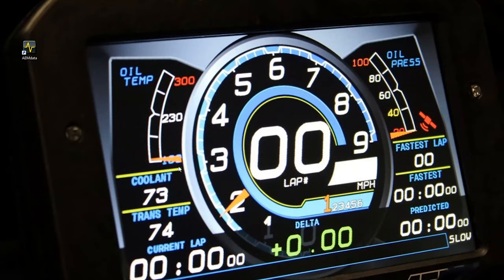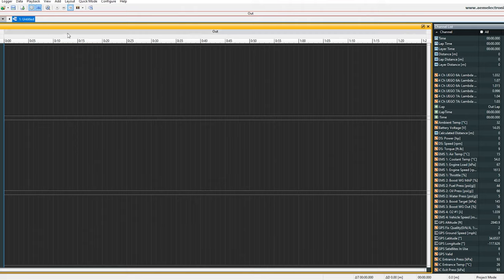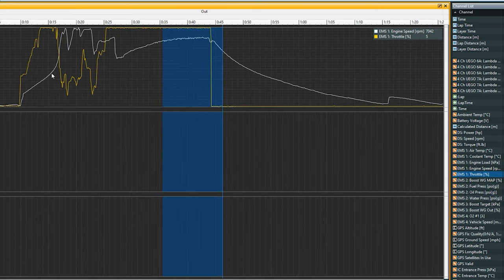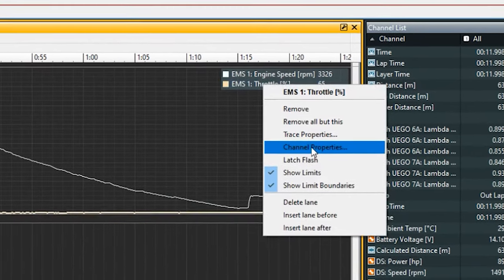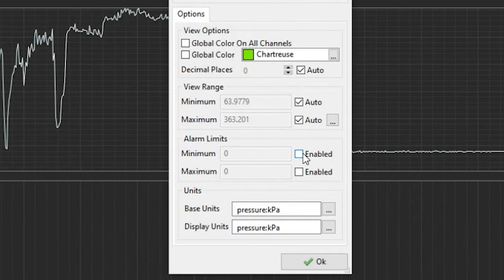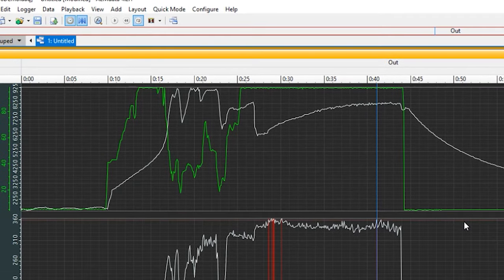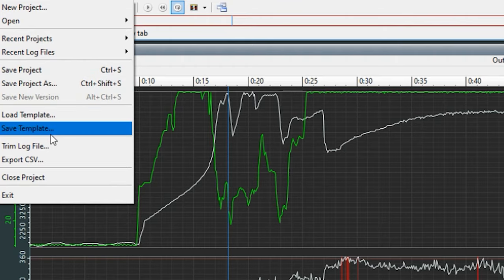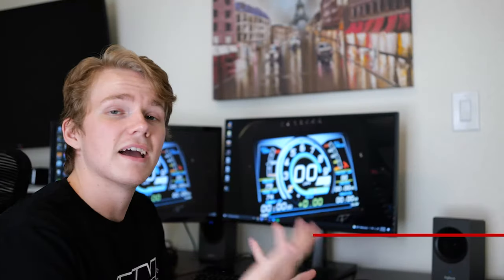How to Build a Layout in AEMdata QUICK!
Today, Bren shows you just exactly how easy it is to set up a basic layout in AEMdata, along with the customization options.

AEMdata data logging and log analysis software is a custom data analysis package for select AEM products that features advanced 3D graphics, HD Video support for GoPro and other action cams and a user-friendly interface.

AEMdata allows the user to combine vehicle data and their own HD video to review and playback vehicle, driver or engine data and overlay this data using charts, dash displays, gauges, or custom displays that you create. HD Videos with data overlays can be created and shared. High-speed logging is saved to a file internally or via PC connection.

All channels are listed in the AEMdata set up menu. Users simply drag and drop the channel that they want to analyze into a lane or gauge and it will display. Users can set alarms and program definable color changes for parameters of logged channels to quickly skim logged data for color changing peaks and valleys, versus tracing the channel log to find where the problem occurred. AEMdata has powerful features including custom math channels, x/y plots and histograms, stage or circuit modes and more, all aimed at making sure you get the most out of your data.

Want more info?

0:00- Intro
0:13- Creating a New Project
0:44- Opening the Log File
1:02- Basic Setup & Controls
2:10- Customizing a Channel
4:22- Customizing a Trace
4:43- Making a Tab From Scratch
5:27- Saving a Project/Template
6:20- Outro